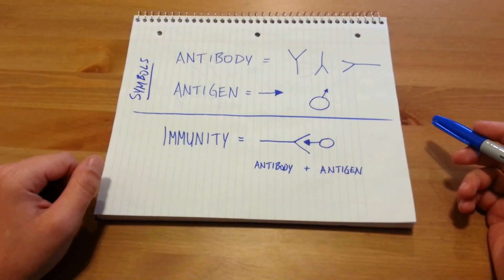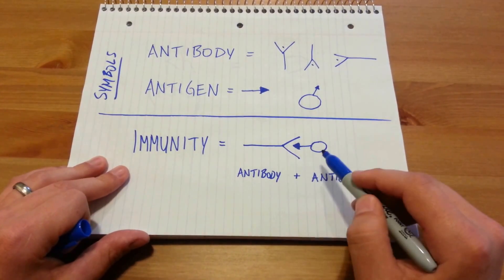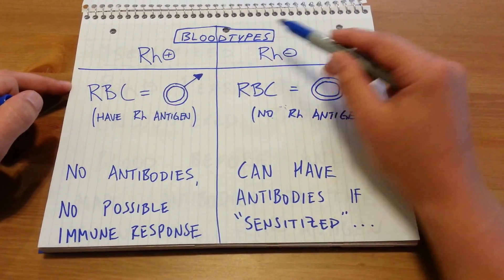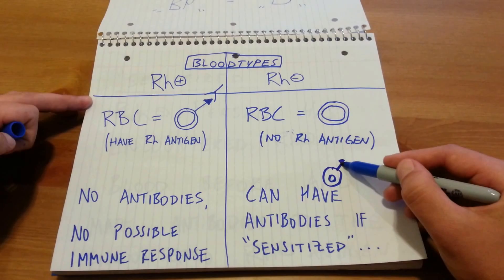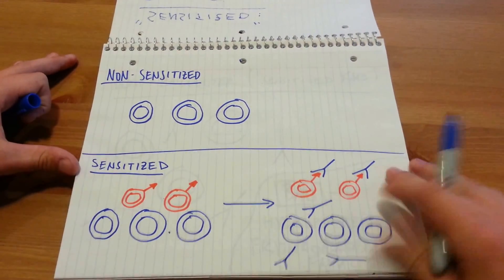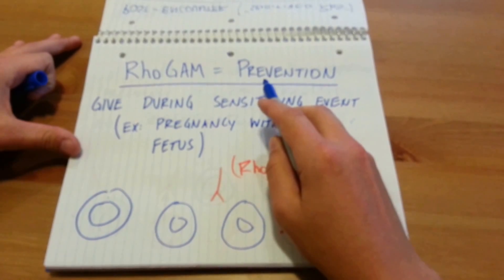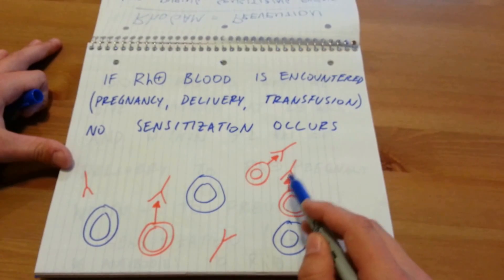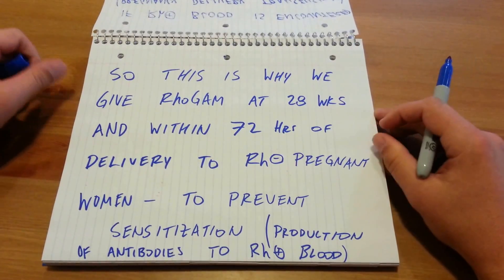Introduction to RhoGAM and Why It's Given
Brief overview of immunology, blood types, and why rhogam helps prevent blood sensitization in pregnant women